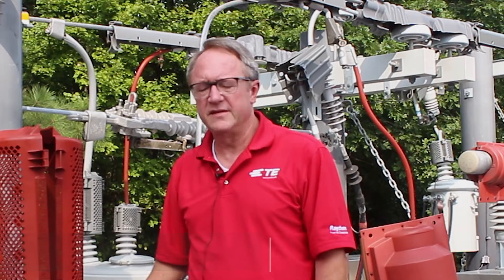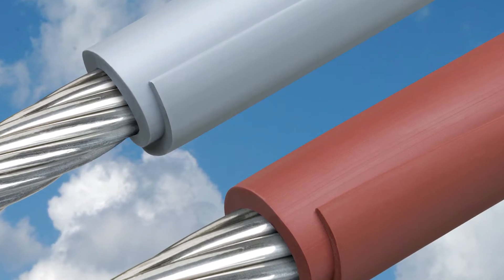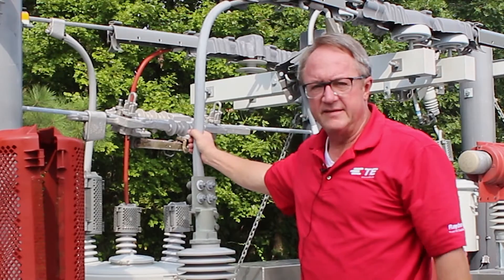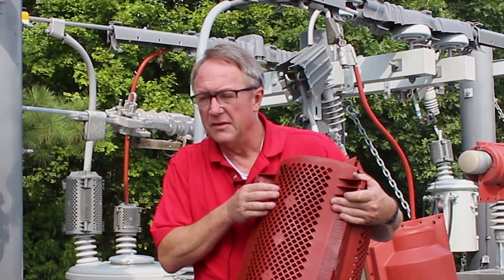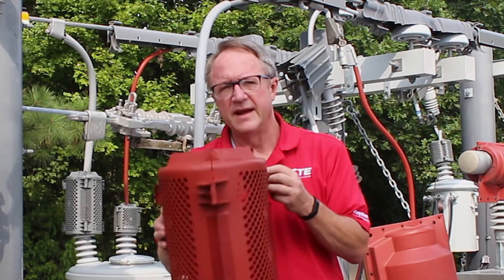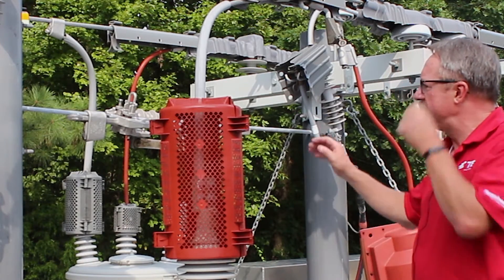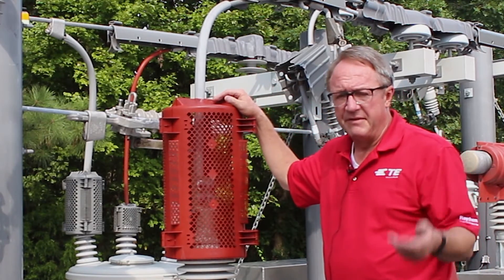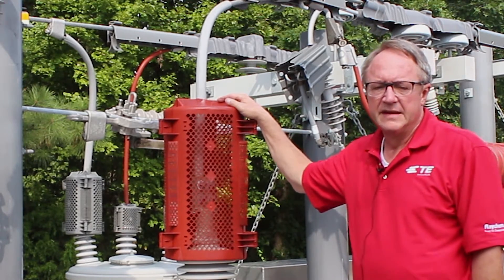TE's Raychem medium voltage conductor cover (MVCC) Installation Video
TE's Raychem medium voltage conductor cover (MVCC) provides high quality electrical insulation for substation leads and jumpers. The BCAC-IC covers eliminate animal caused outages on breakers, transformers and pole-top bushings ranging 15 kV to 35 kV